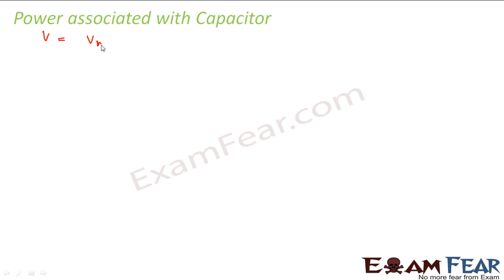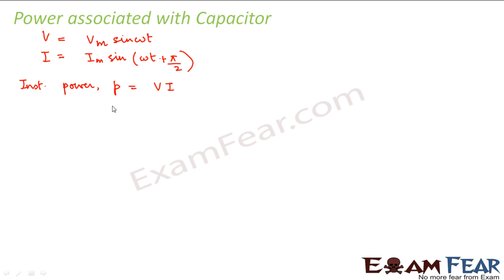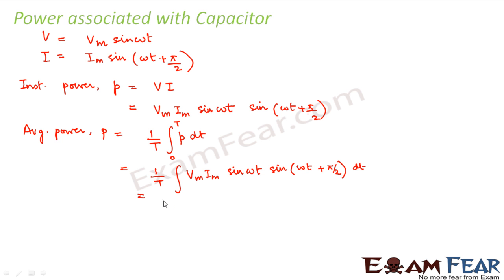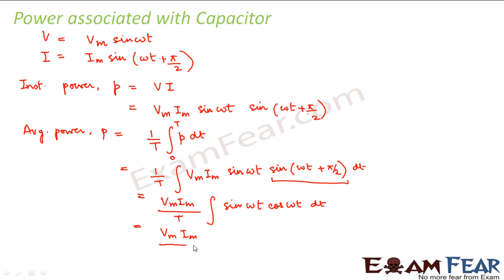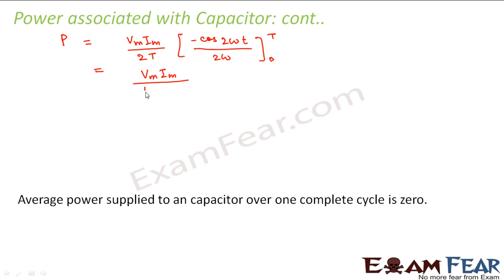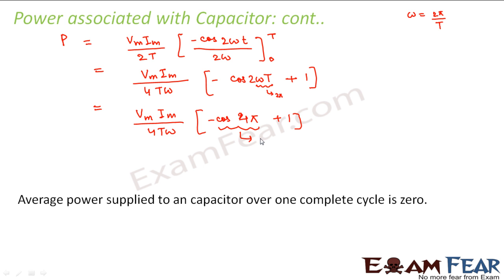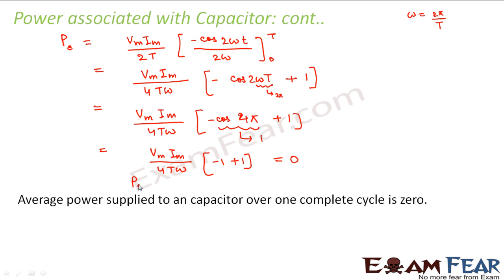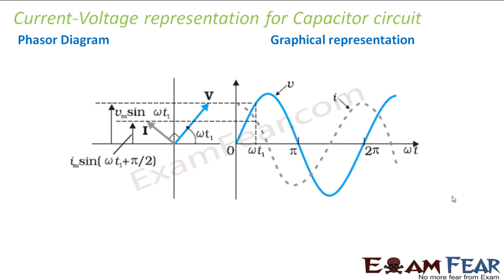Physics Alternating current part 12 (Power associated with capacitive AC circuit) CBSE class 12